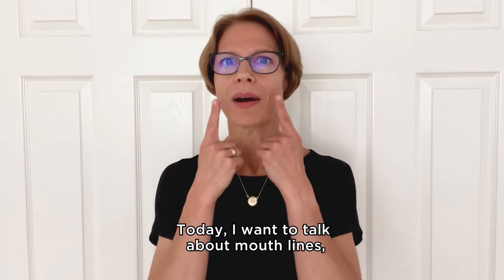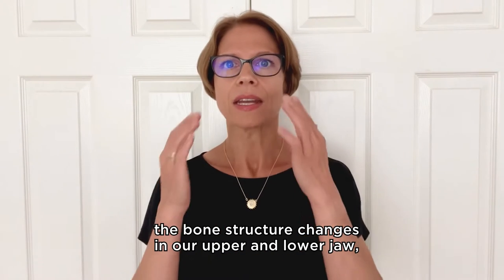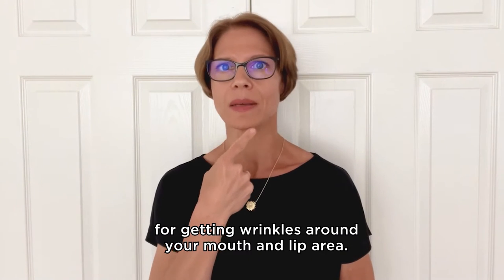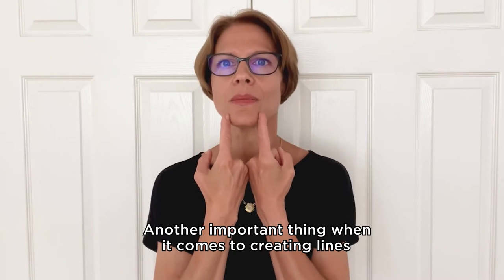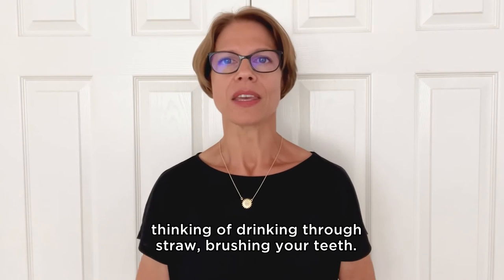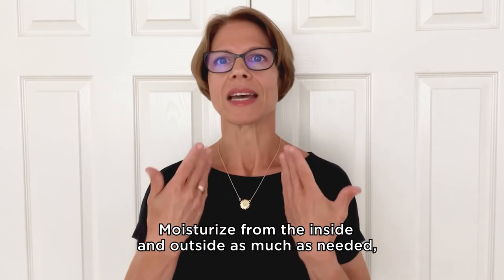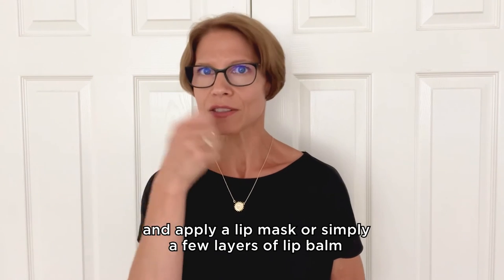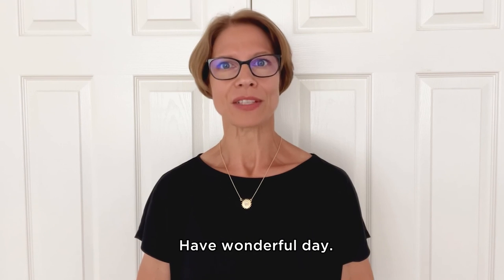Nasolabial Folds and Laugh Lines: How to Prevent and Reduce Them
Mouth lines and wrinkles?! 👄

We’ve all got ‘em! 🤷

But there are different reasons why they develop nasolabial folds and laugh lines.

First things first… aging ✔️

👉 As collagen production decreases, the bone structure changes in your upper and lower jaw.
👉 As you age, your teeth change.
👉 You lose facial fat and muscle volume

As a result…

👉 The lips get thinner and thinner.
👉 They lose volume and their rosy color.
👉 The skin around the mouth appears less elastic and less plump.

Bad habits also result in deep lines and wrinkles!

There’s something you can do about it!

Start your Face Yoga Method journey by downloading the Top 5 Face Yoga Method Exercises for FREE ➡️